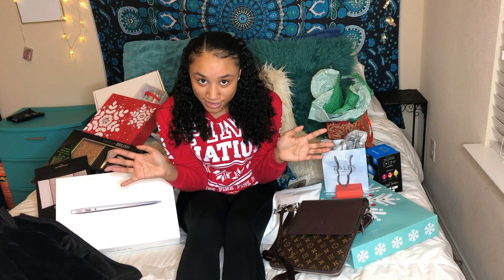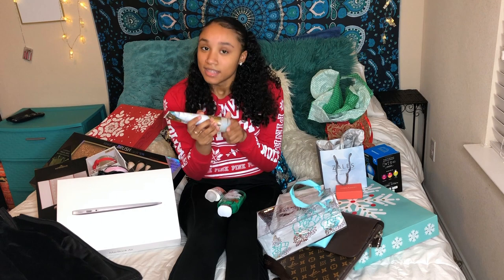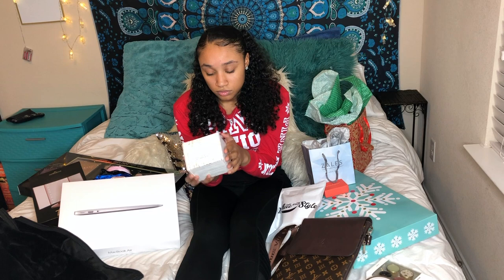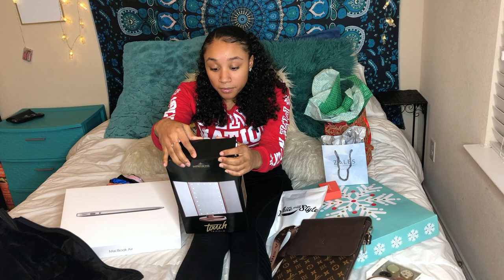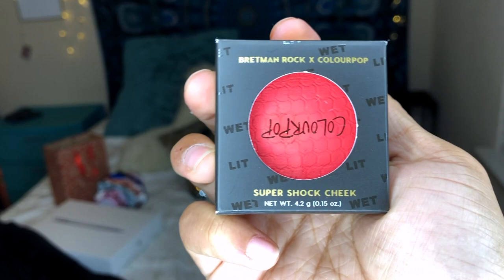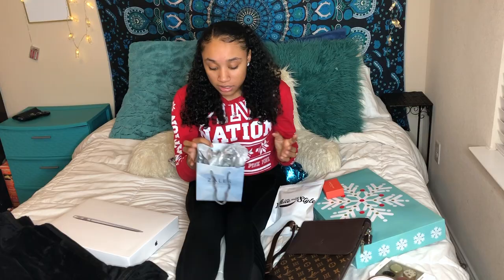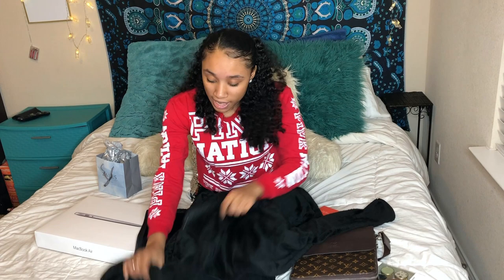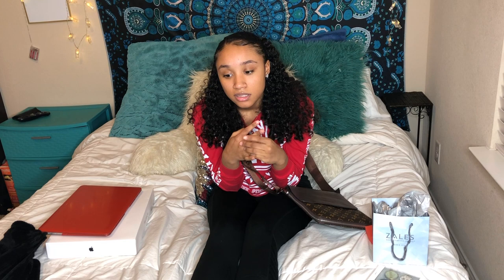WHAT I GOT FOR CHRISTMAS 2018 !!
FAQ:
Name: Aniya
Age: 16
Camera: Iphone Xr
Editing Software: Imovie
Race/Ethnicity: Black & Hispanic

No music is owned by me
Caye - merry go round
Ariana grande - imagine
Ariana grande - be alright